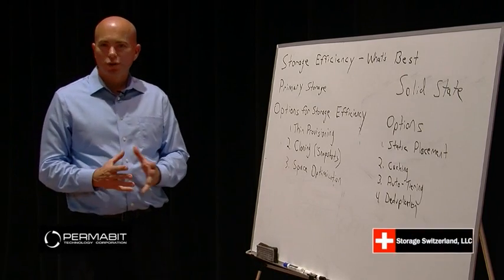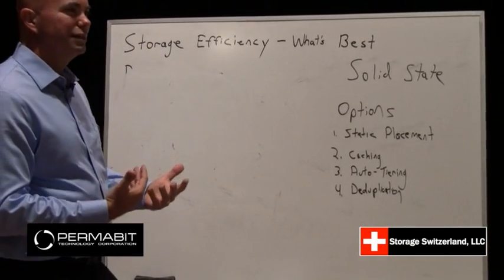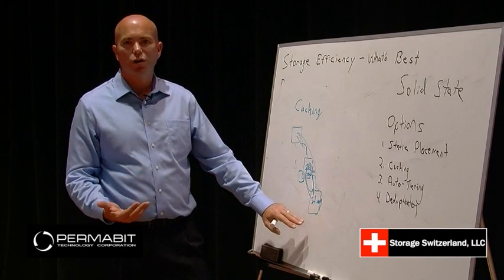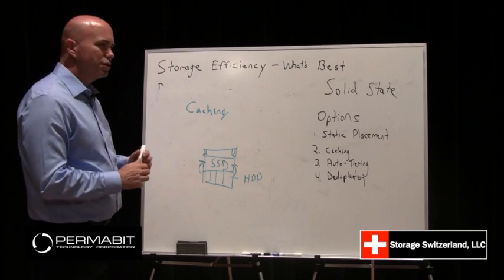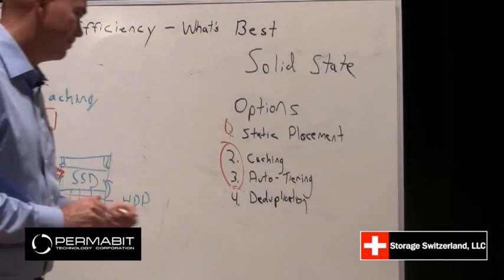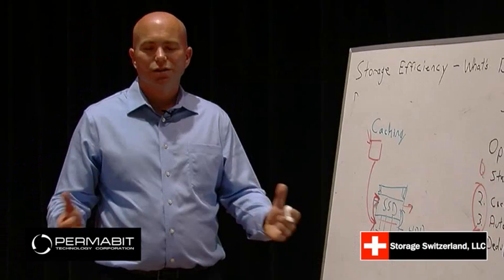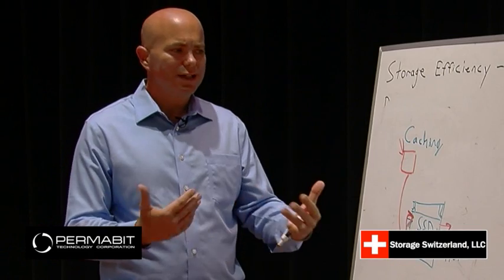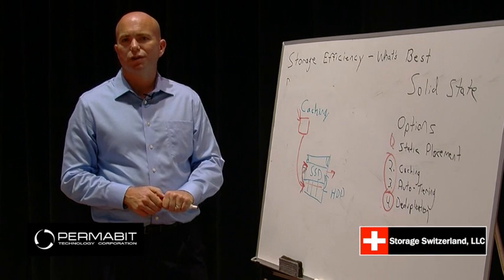Which SSD Efficency Technique is Best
Due to the premium price of solid state storage, alternate approaches that can improve its cost effectiveness have flooded the market. In this chalk talk George Crump, Lead Analyst with Storage Switzerland covers the best techniques for optimizing SSD storage